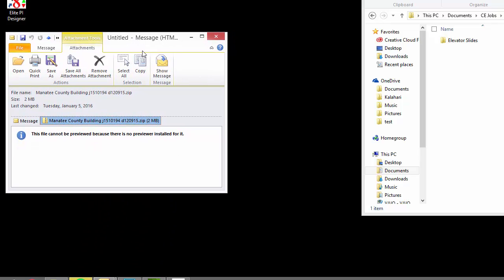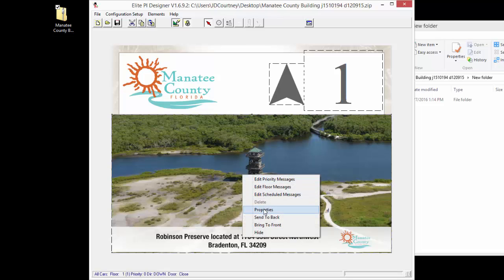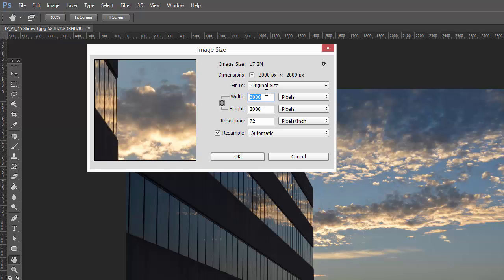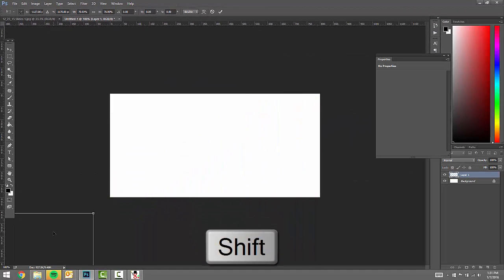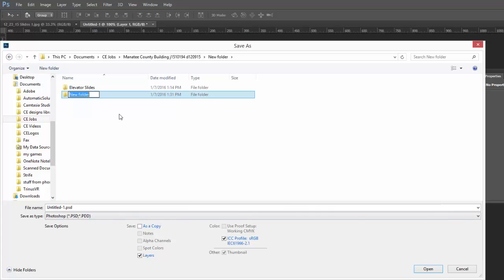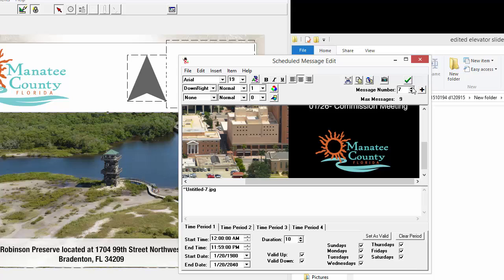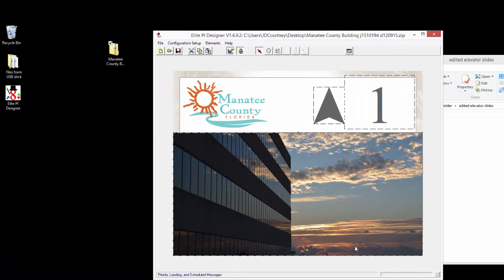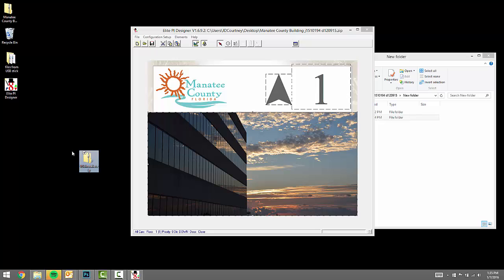Change a message in the Elite PI Designer